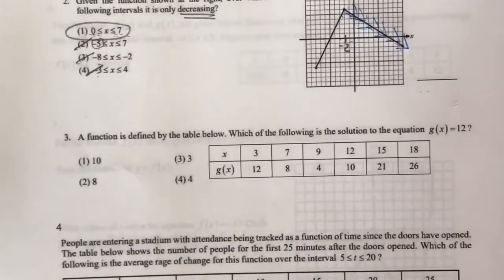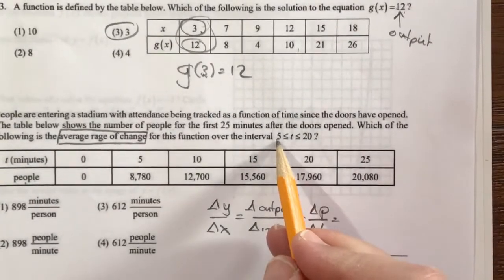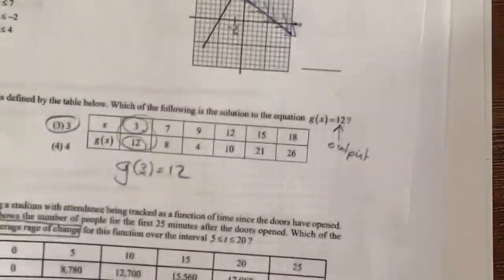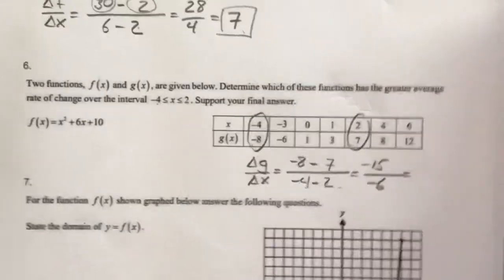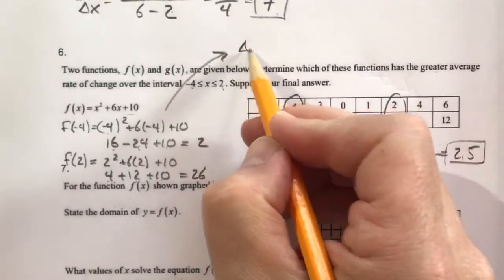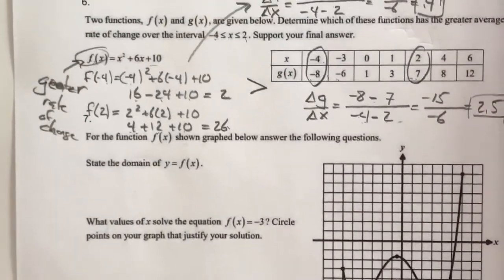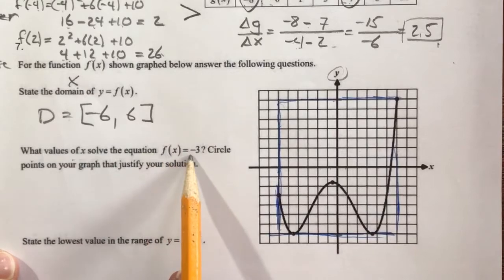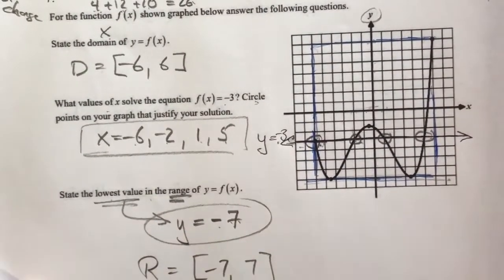Alg 1 U3A Review CHS